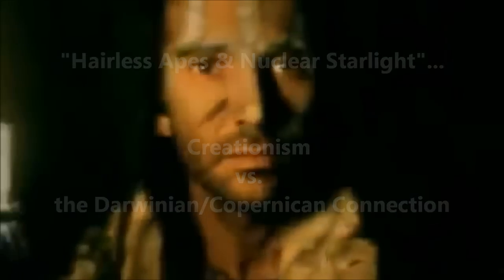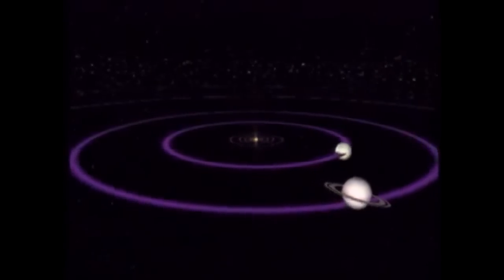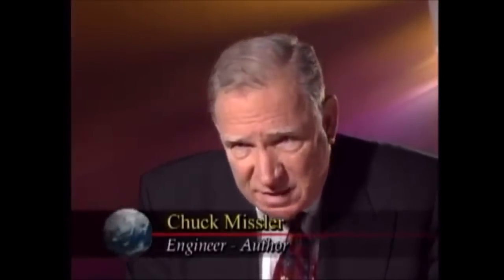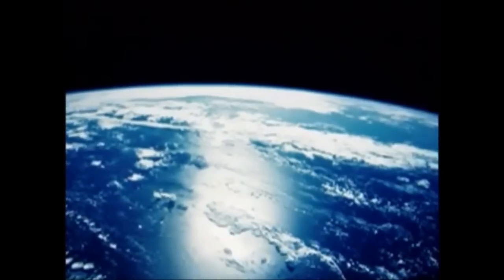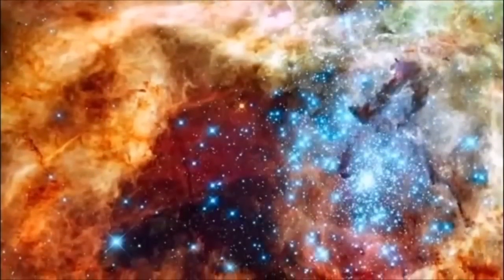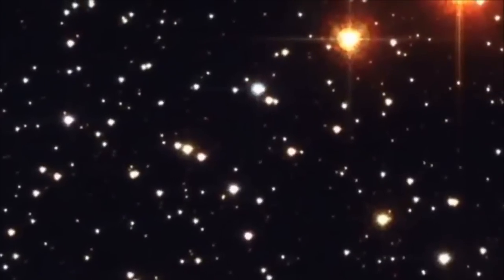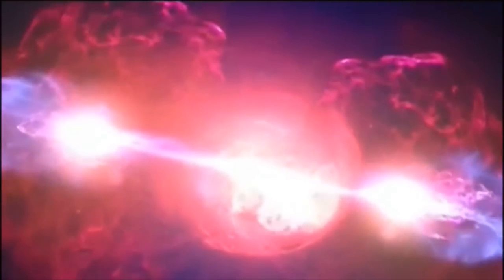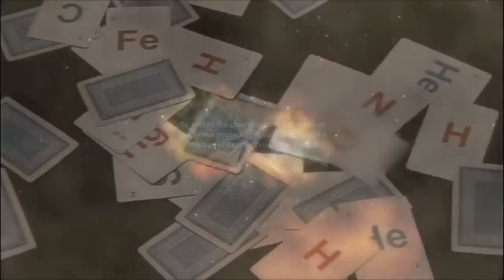Hairless Apes & Nuclear Starlight: Creationism vs the Darwinian/Copernican Connection...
Recently some people were quite taken aback at my assertion that to believe that stars are composed of the "coalescing of cosmic gases" is essentially to believe in a facet of Cosmic Evolution itself.  In this video I endeavor to explain this very simple point.